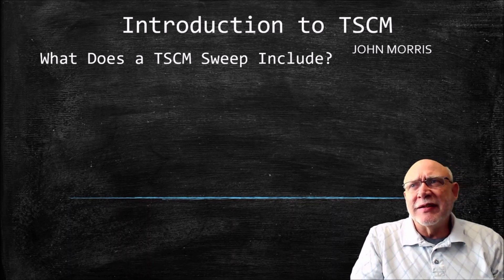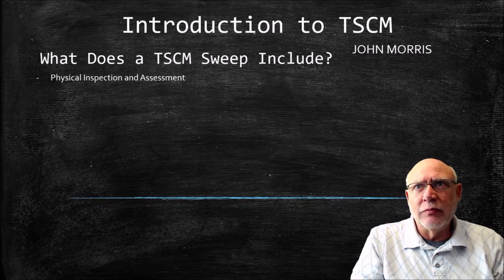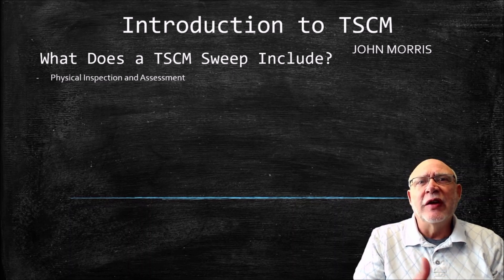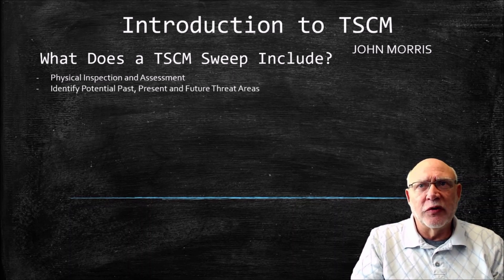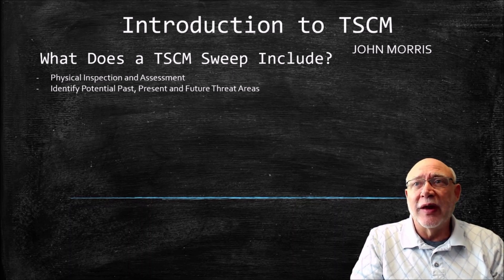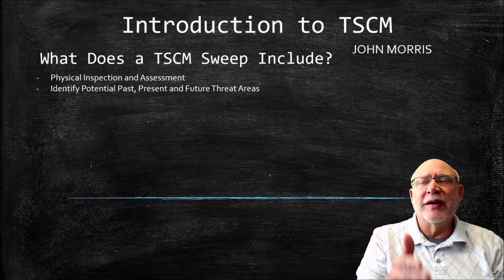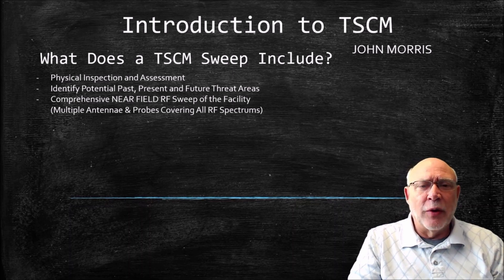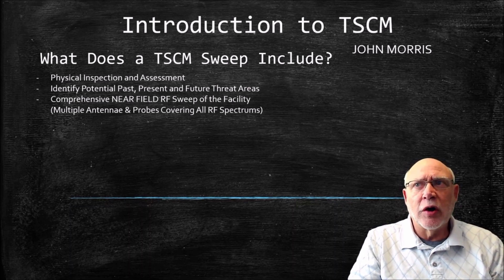🕵 Discover What Happens During A Bug Sweep - Private Investigator Training Video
✅Start Your Journey! Become a PI Today!
Take a quick glance into my full training course, Introduction To TSCM, and see what is included in a real bug sweep, in this Private Investigator training video,

No part of this publication may be reproduced, stored in a retrieval system, or transmitted in any form or by any means, except as permitted under the United States Copyright Act, and/or without the prior express written permission of John Morris.

Limit of Liability/Disclaimer of Warranty: While all persons associated directly or indirectly with this site and video use their best efforts in preparing the content, there is no express or implied representations or warranty with respect to the accuracy or completeness of the content of the videos, including any content, links or resources shared, including those by third parties. Furthermore, all parties specifically disclaim any and all express or implied warranties or guarantees.

The advice and strategies contained herein may not be suitable for your situation. No legal or financial advice is being given herein. You should consult with a professional where appropriate and before any action is taken on this video. No liability or damages shall take place because of this video and/or content. Furthermore, your use of this site and watching these videos confirms your agreement that Colorado law applies to all disputes relating to this site and videos. The venue for all claims and disputes relating to this site and videos shall be in Weld County, Colorado. By watching this and all related videos, you agree to be bound by this waiver and disclaimer.